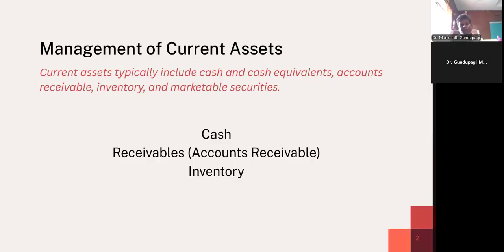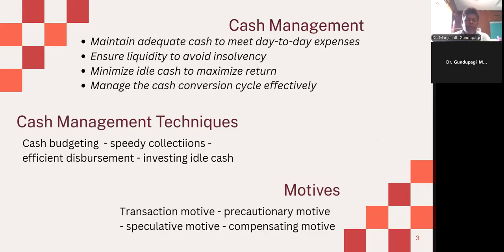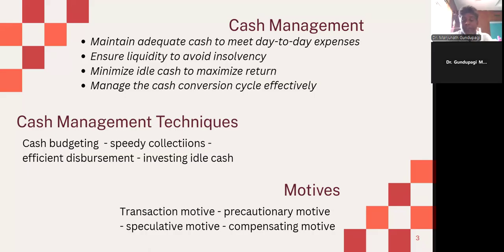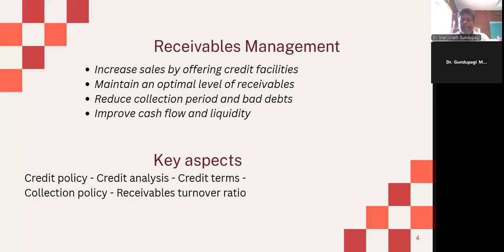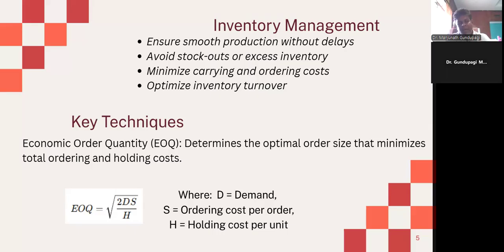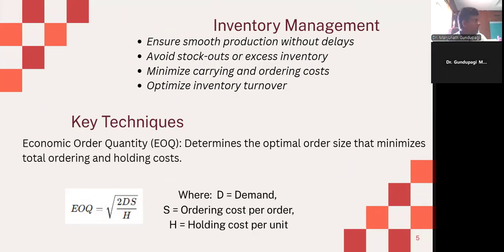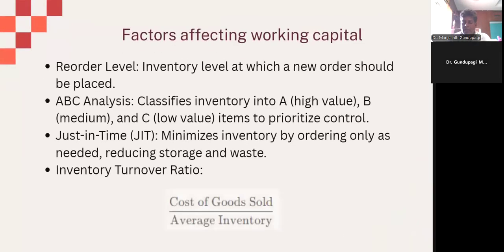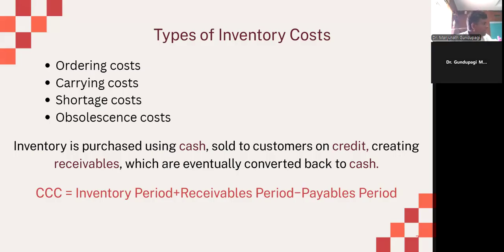Lesson 09: Working Capital Management 02